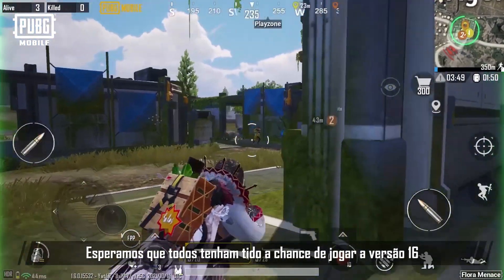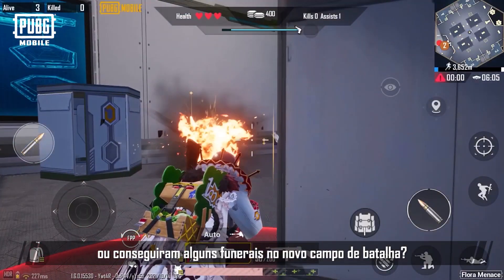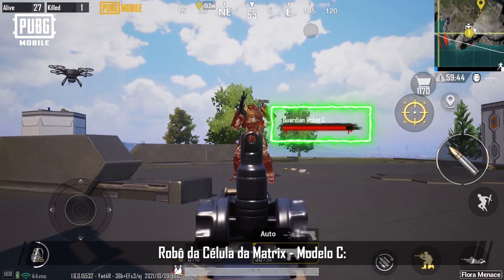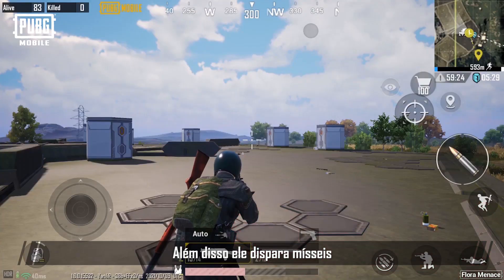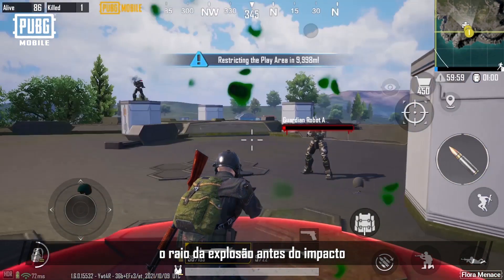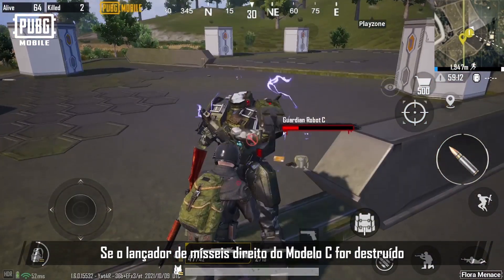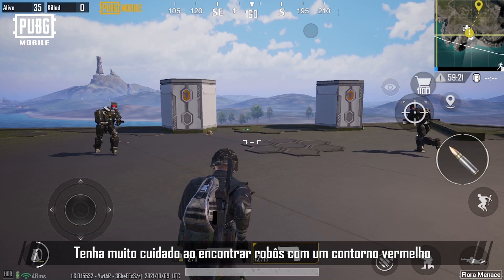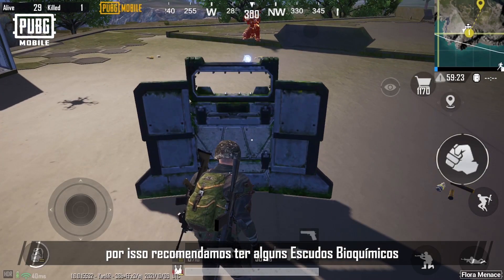PUBG MOBILE | Dicas da Célula da Matrix!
Você já conquistou a célula da Matrix? 🏆

Você garantirá seu Chicken Dinner rapidamente com essas dicas e truques!